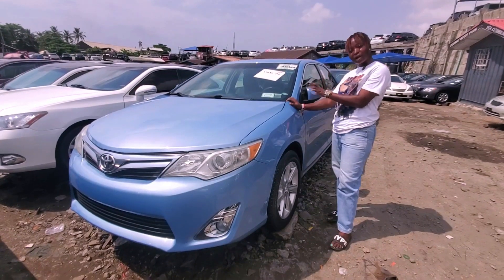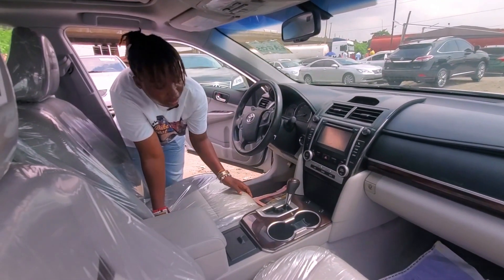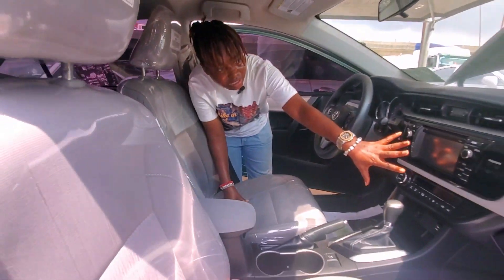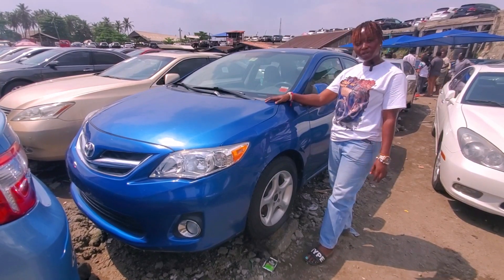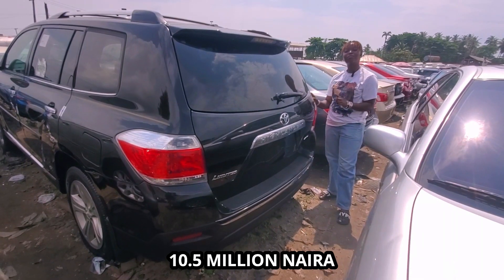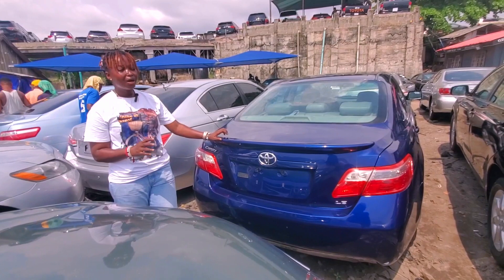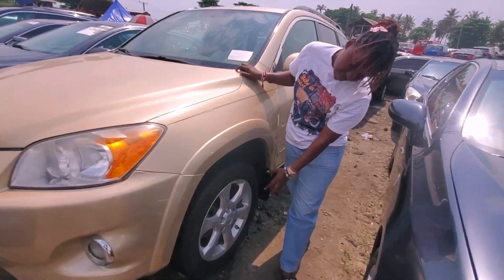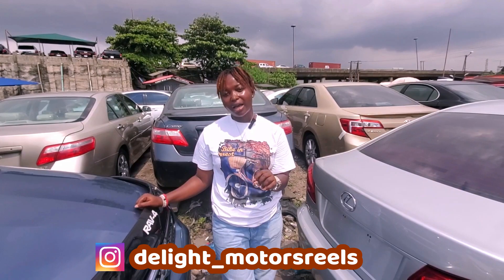Here Comes Best Cheap Toyota Cars To Buy Today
Hello Everyone, Welcome to another new YouTube video & in this video, we are going to show you The Best Cheap Toyota Cars To Buy Today . make sure to stay tuned and watch all the way to the end of the video.